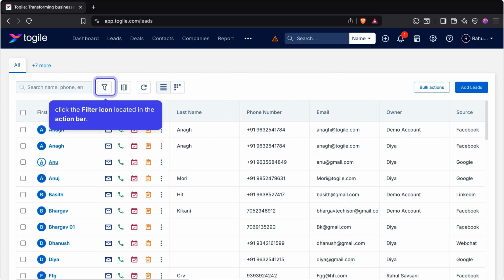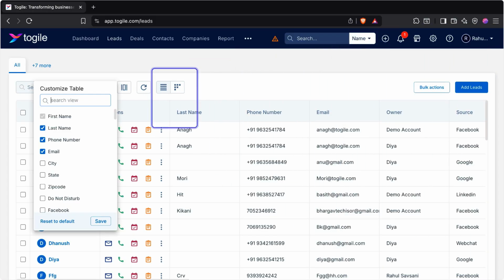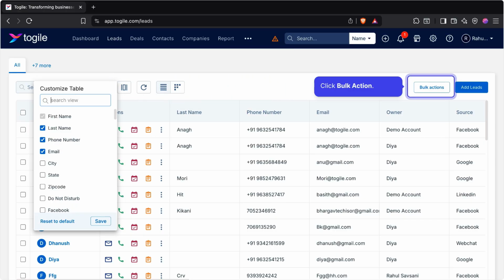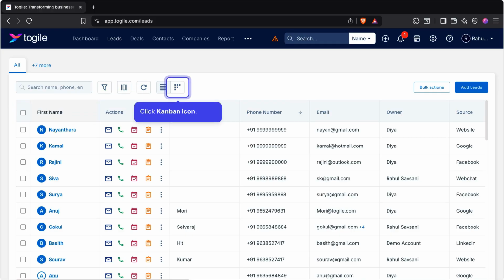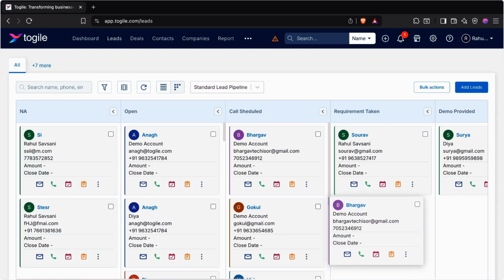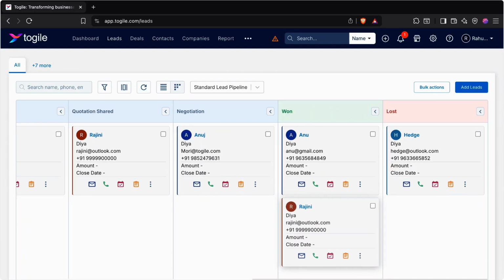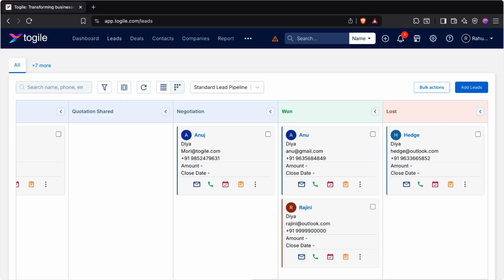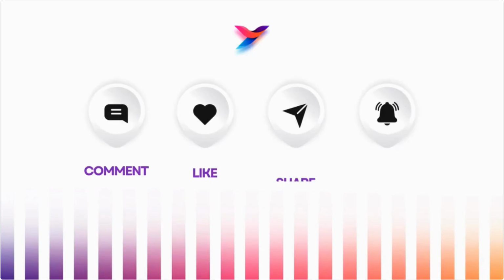List vs Kanban View in Togile CRM: Navigate & Organize Like a Pro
Master the art of toggling between List and Kanban views inside Togile CRM. This video shows you exactly how to visualize your leads, deals, tasks, and more — in the way that suits your workflow best.

Whether you're a detail-focused salesperson or a visual pipeline ninja, Togile lets you switch seamlessly. Watch now and organize better in just a few clicks.